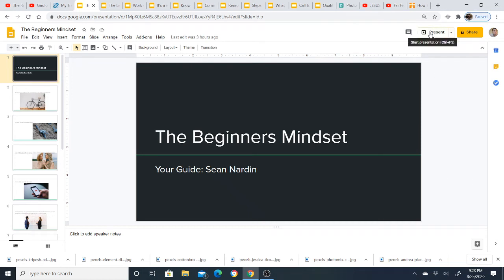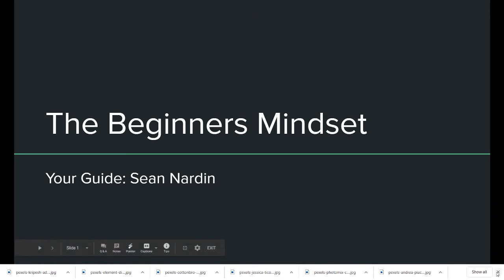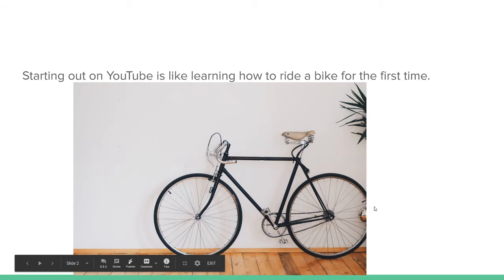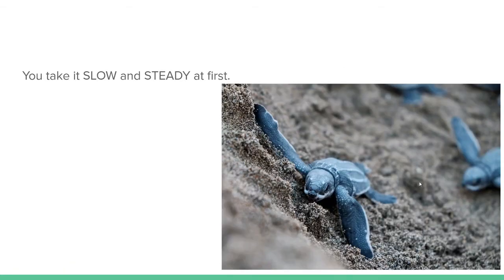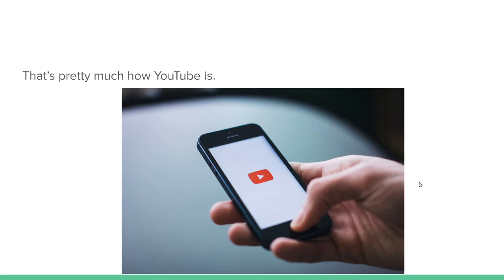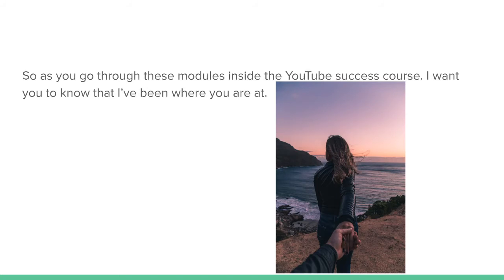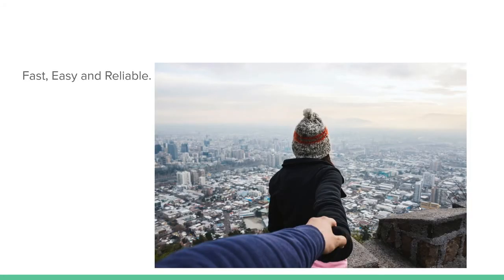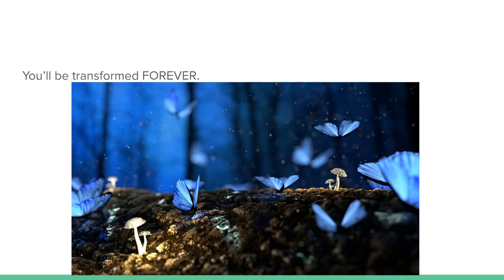The Beginners Mindset - YouTube Success Course P1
Hey guys, this the introduction video for my brand new YouTube Success Series Course.

It's on the beginners mindset, some of yall have been with me since the beginning and I'm deciding to upload my course to this channel. I hope everyone of you who reads this and watch this video are having a wonderful life.

Here is part 2 of the YouTube Success Course: